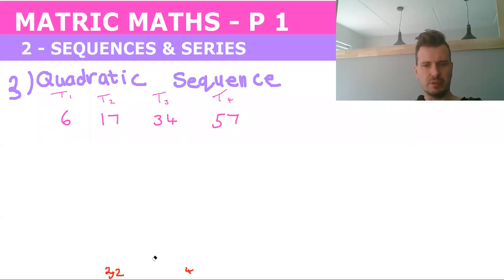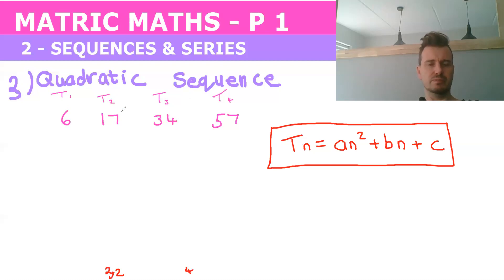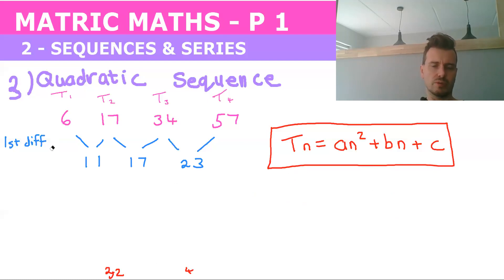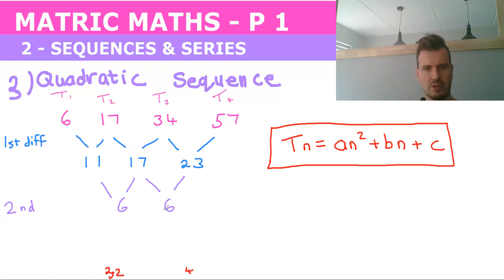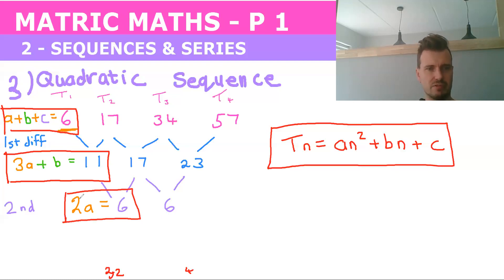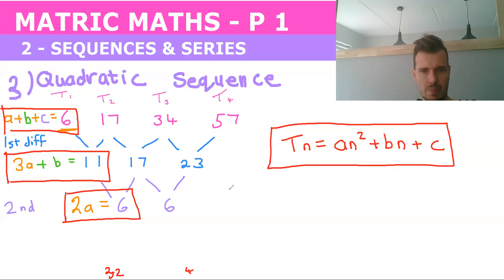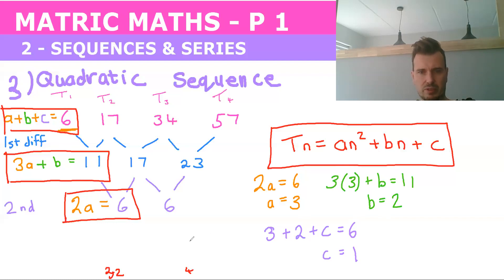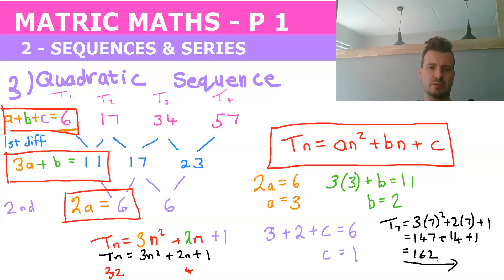Matric Maths Paper 1 - Sequences & Series 2.8 Quadratic Sequences - Calculating the General Formula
This video is for a student of mine, Josh who is upgrading his Matric Maths and will be writing Grade 12 Maths exam at the end of the year.

In this video we go through sequences and series which is part of Matric Paper 1. There are 3 types of sequences you need to know for Matric. Arithmetic, Geometric and Quadratic.

Here we look at Quadratic sequences and how to find the general formula. Using the first and second difference we are able to figure out the general formula of the sequence Tn = an^2  + bn + c. We do this by making the first number a + b + c. The first number of the first difference is 3a + b. The first number of the second difference is 2a. Using these 3 formulas we calculate a, b and c.

Nick is rated the number 1 rated maths and science tutor in South Africa according to clients on First Tutors